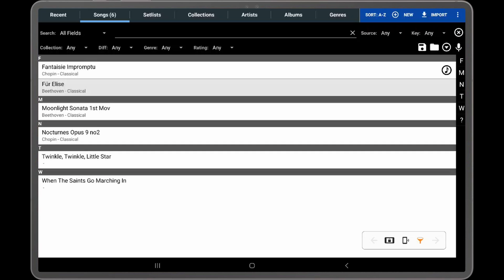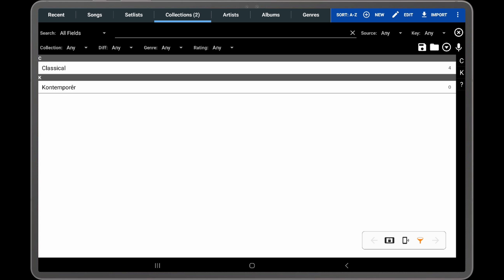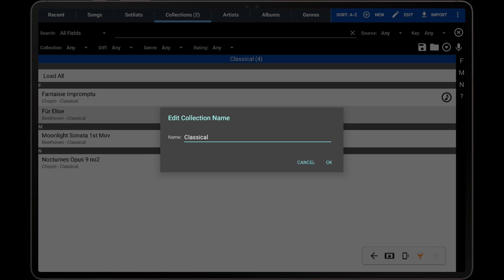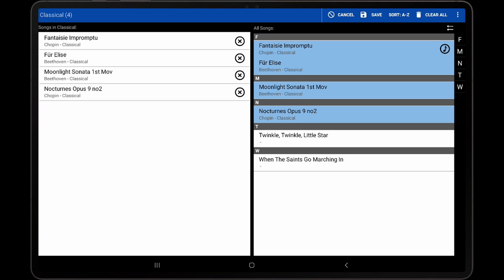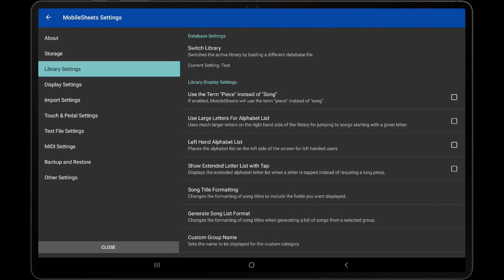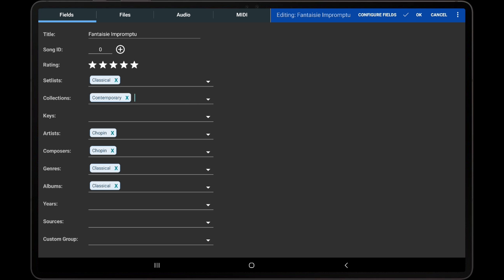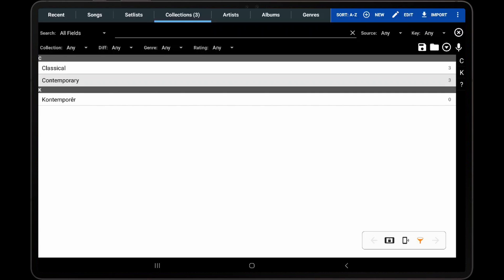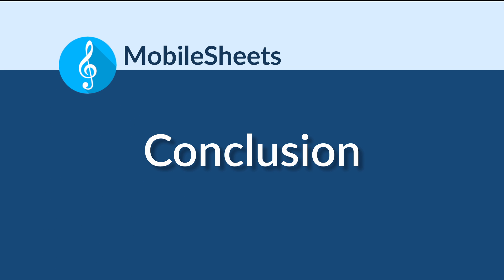MobileSheets - Renaming Groups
This video demonstrates how to rename groups in MobileSheets, both on the library screen and in the group editor. See the full list of tutorial videos

TIMESTAMPS

00:00 - Introduction
00:19 - Renaming groups on the library screen
01:40 - Renaming groups in the group editor
02:10 - Selecting which group tabs are displayed
02:43 - Adding or removing groups in the song editor
03:30 - Merging groups
04:00 - Conclusion